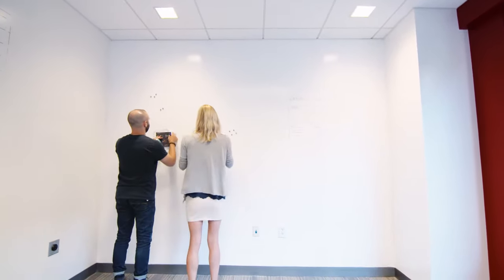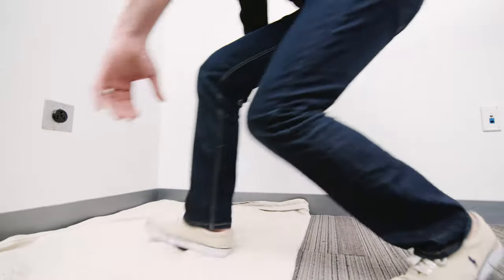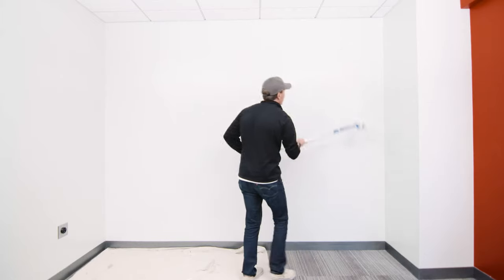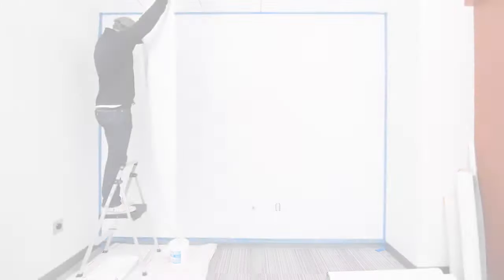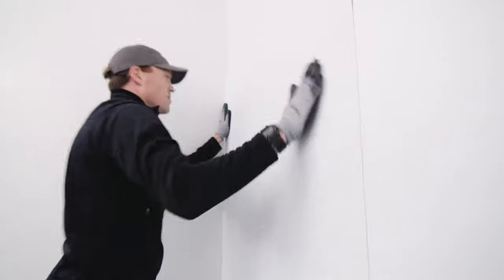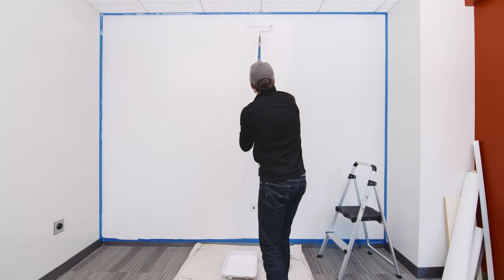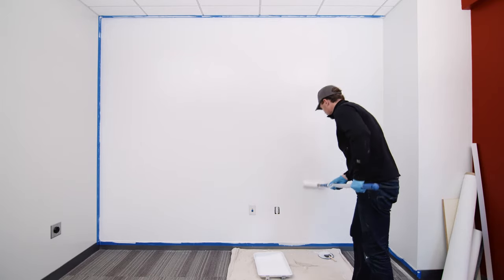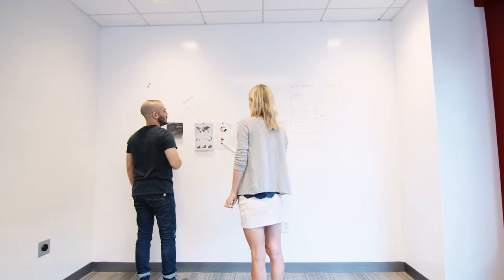IdeaPaint PULL Installation Instructions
Introducing our high-performing magnetic technology: PULL magnetic wallcovering pairs with CREATE Clear, CREATE White & PRO dry erase paint to turn any wall into a magnetic, dry erasable idea platform.

* Highly durable; does not ghost or peel
* Seamless; no gaps for dirt or dust to accumulate
* Faster to apply + stronger than conventional magnetic paint
* Integrates well with any décor; any color surface can be achieved
* Environmentally-responsible, contributes towards LEED certification
* Limited lifetime warranty on wallcovering